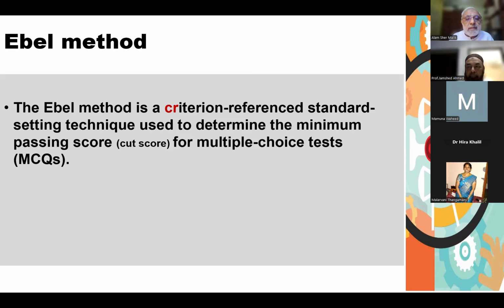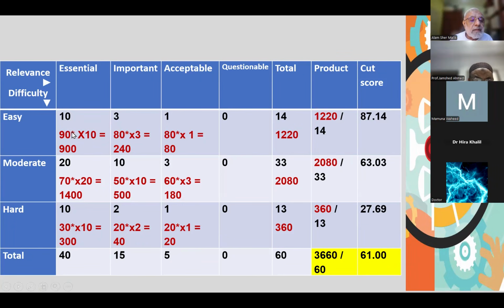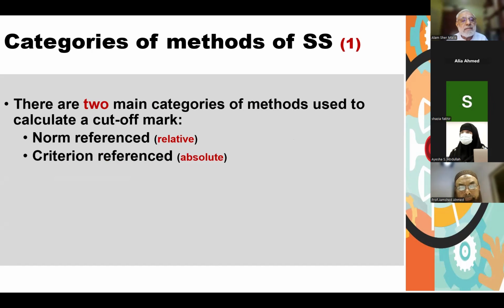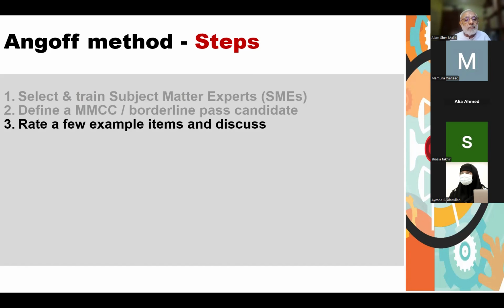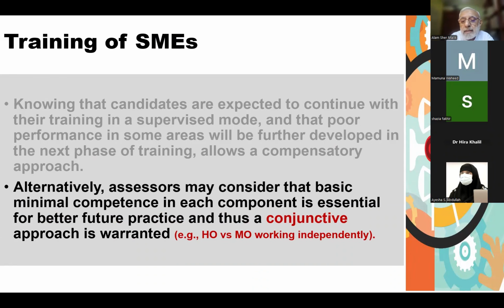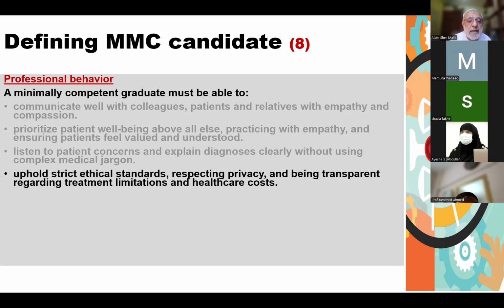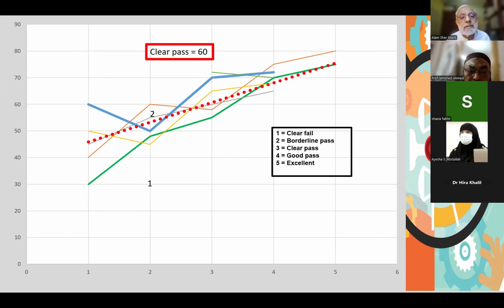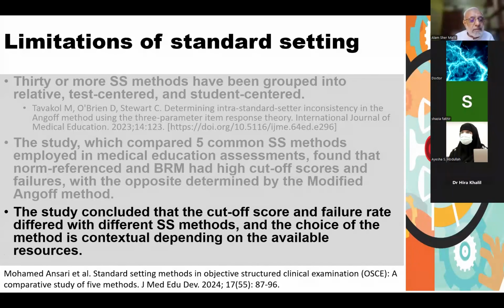MedEd Workshop # 12 - Standard Setting for Students’ Assessment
After going through this video, you will be able to:
- Explain the concept of standard setting in medical education.
- Explain the rationale of use of standard setting for students’ assessment.
- Discuss different methods of standard setting.
- Choose relevant standard-setting-methods for the selected assessment tools.
- Implement standard setting processes in your institutions (training & staff development).